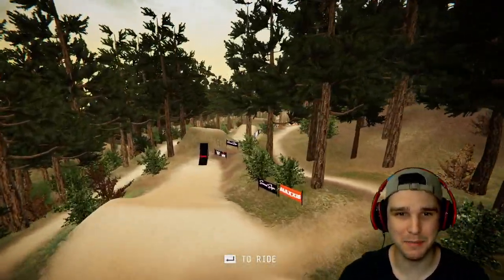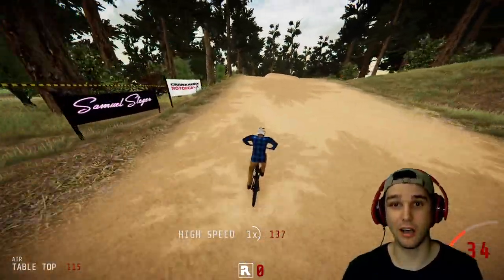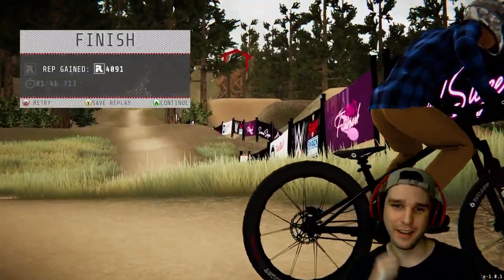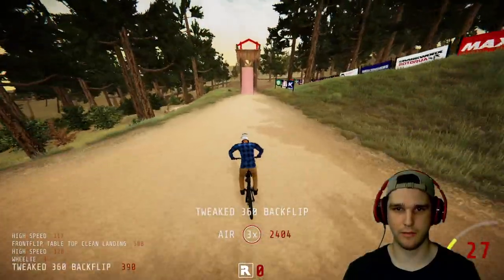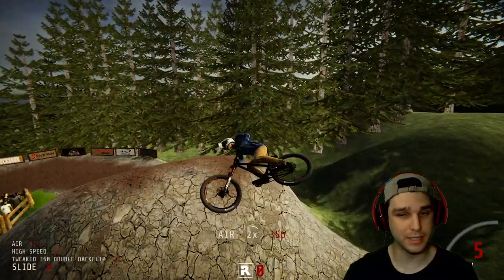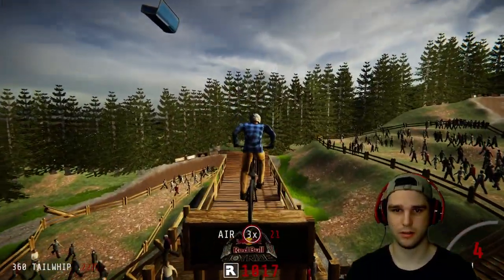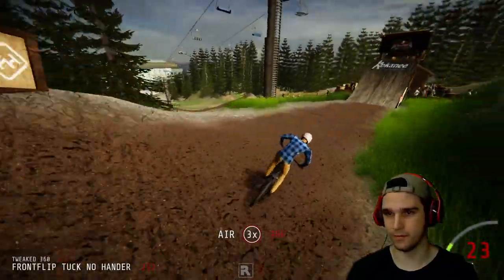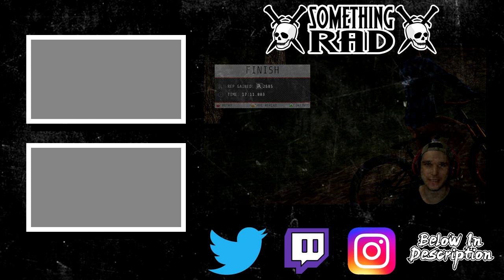Crankworx Rotorua & RedBull Joyride vs Dirt Jumper! | Descenders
This Descenders gameplay video is when I try out the Hard Tail Dirt Jumper bike on two big slopestyle contest courses. First, I ride the Crankworx Rotorua replica from 2019 and then I go ride the 2017 RedBull Joyride course. Both of these courses are perfect to test out the hard tail Dirt Jumper bike that has been added to the game. The bike works really well here and it's super fun to do top to bottom runs with the new tricks in the Descenders update. The new Descenders update really brings the game to a whole new level, and makes Decenders mountain biking feel more realistic, especially with the dirt jumper. Enjoy this Descenders gameplay video as I ride both Rotorua and Joyride courses on the new dirt jumper